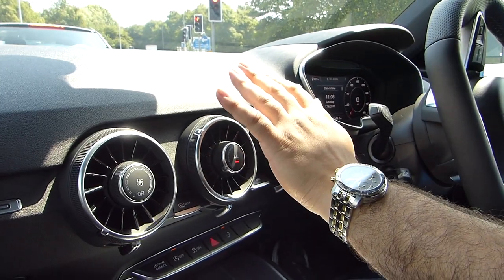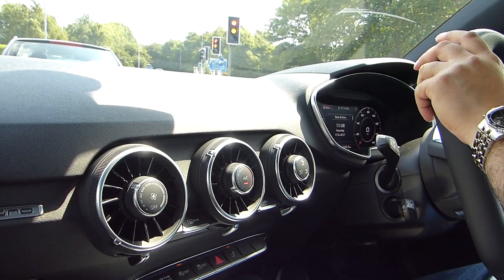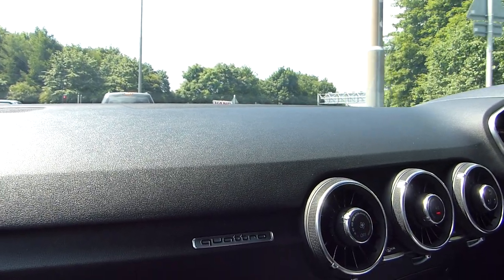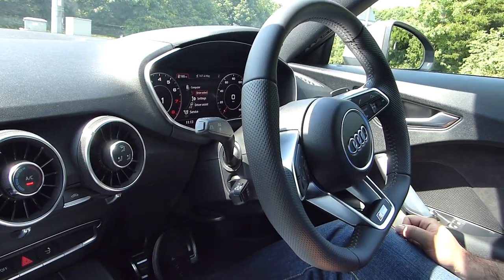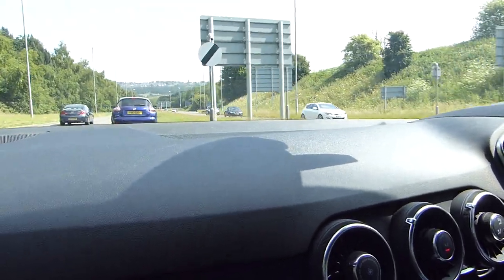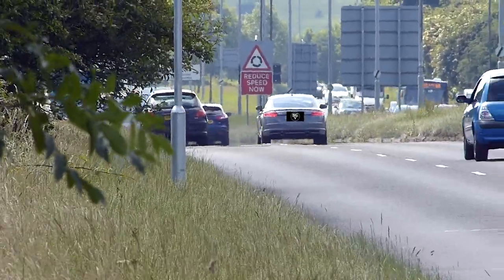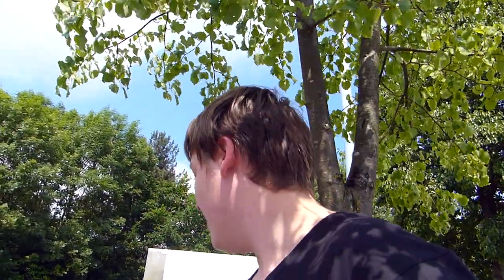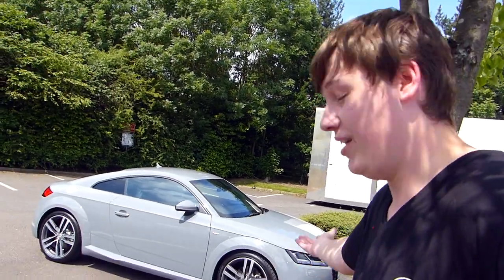2017 Audi TT S-Line - Better Than An S3?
Myself and JCCars had the privilege of filming with a stunning, fully packed 2017 Audi TT S-Line 230bhp.

This car is also part of my hunt for a new car to replace my Audi A1 and is therefore part of 'My New Car Series'.

In Video Music:

iMovie/iTunes music library